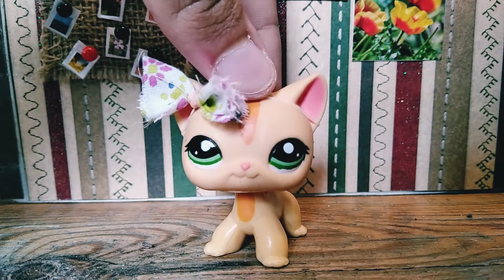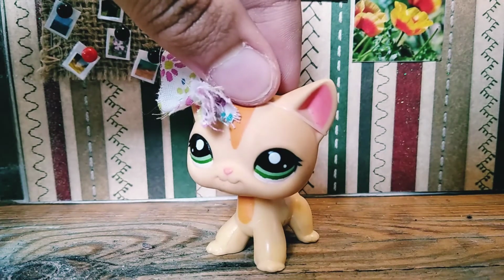How to draw lps eyes on Ibis paint x!!( also read description)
Hi guys! Hope you enjoyed our new video!
I'm sorry my English is pretty... Rusty. I may be talking UN correctly. And I need a good editing app... The app I was using caused trouble with the sound and I'm sorry about that 😑😅